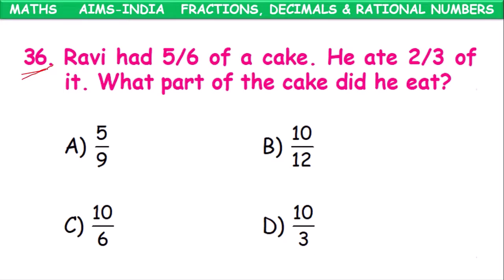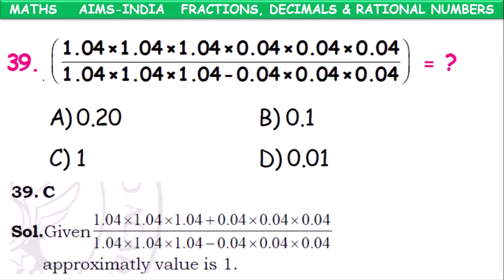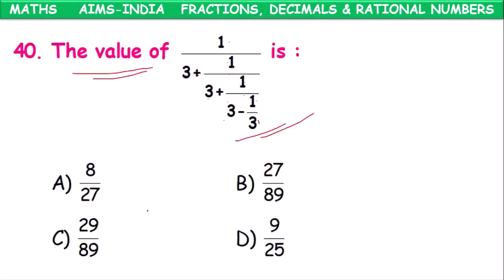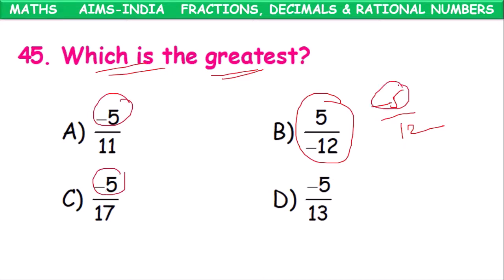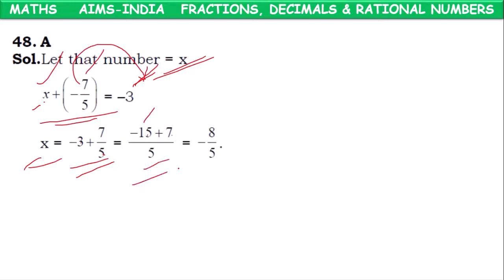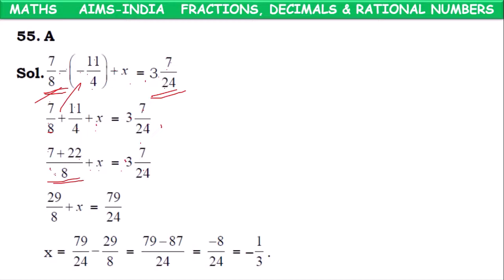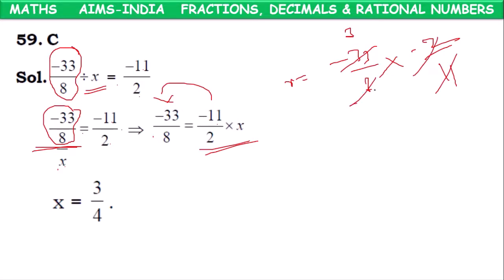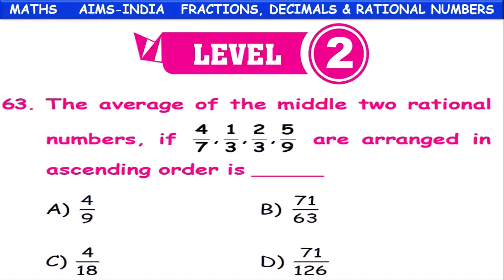7TH | MATHS | RATIONAL NUMBERS | PART 07 | AIIMS-INDIA